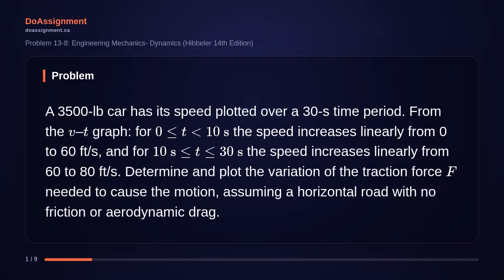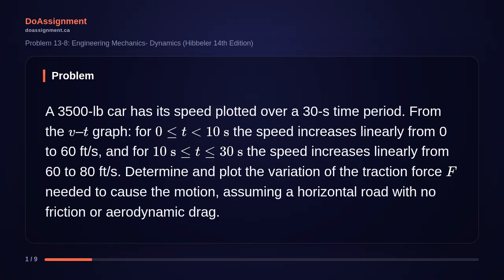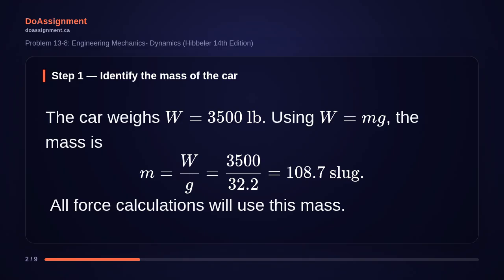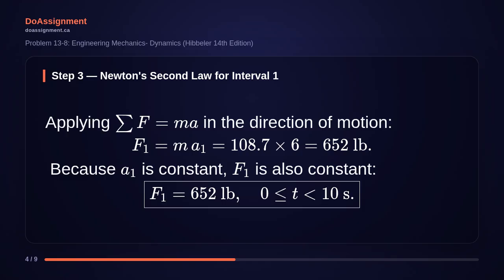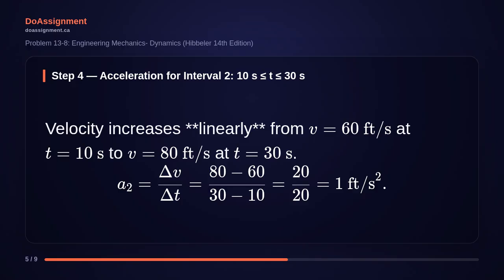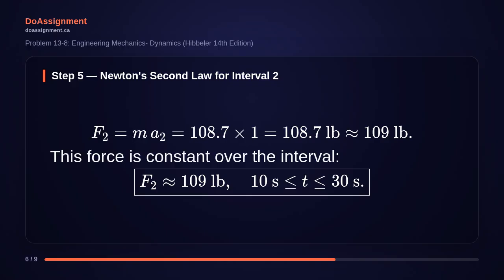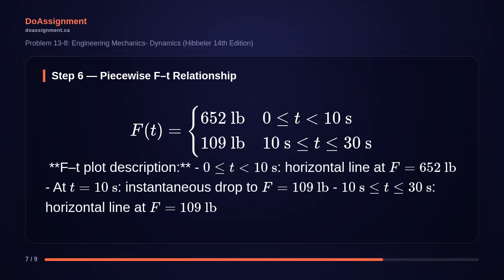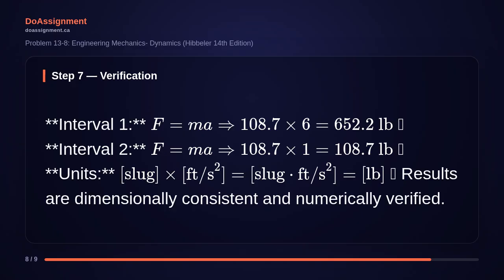Problem 13-8: Engineering Mechanics- Dynamics (Hibbeler 14th Edition)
Question:
A 3500-pound car has its speed plotted over a 30-second time period. From the velocity–time graph: for the interval from zero to ten seconds, the speed increases linearly from zero to 60 feet per second; and for the interval from ten seconds to thirty seconds, the speed increases linearly from 60 to 80 feet per second. Determine and plot the variation of the traction force F needed to cause the motion, assuming a horizontal road with no friction or aerodynamic drag.

This lesson applies Newton's Second Law to find the traction force required to accelerate a vehicle along a horizontal road when its velocity–time profile is piecewise linear. Students extract constant accelerations from each linear segment, compute the corresponding forces, and describe the resulting piecewise-constant force–time graph.

In this lesson, you will learn to:
• Extract constant acceleration values from each linear segment of a velocity–time graph.
• Convert a weight in pounds to mass in slugs using W = mg.
• Apply Newton's Second Law (F = ma) to calculate the traction force for each interval of motion.
• Sketch and interpret a piecewise-constant force–time graph from the computed results.

Level: University